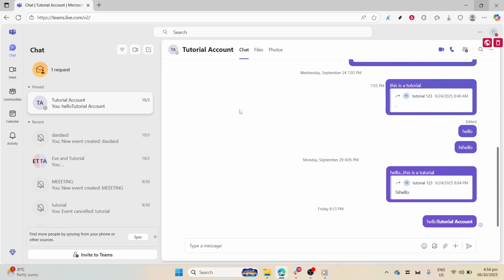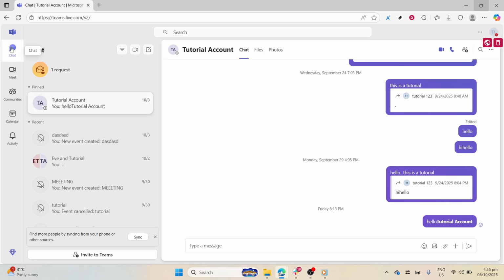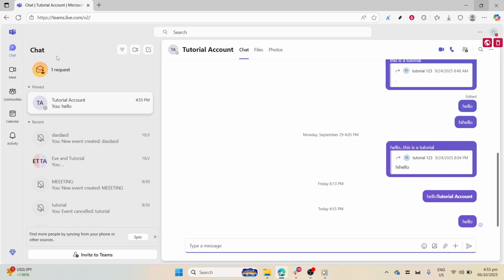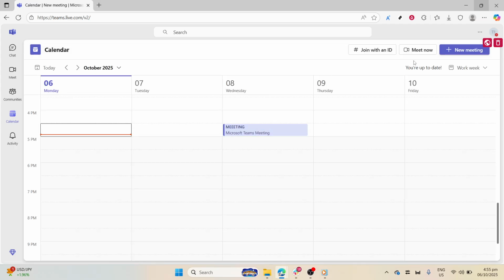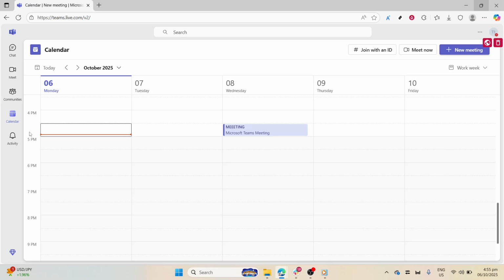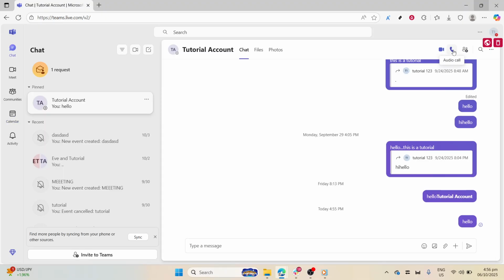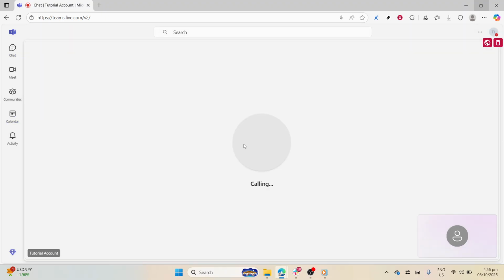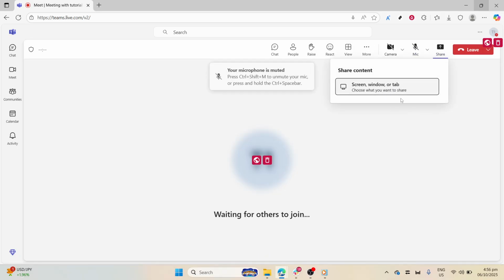How To Use Microsoft Teams On Android (Full Guide)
📱💻 Learn how to use Microsoft Teams on Android! Full guide for chatting, meetings, and productivity on your mobile device. ✅